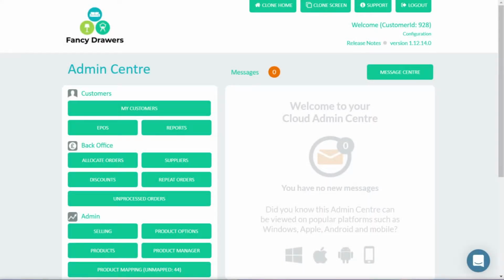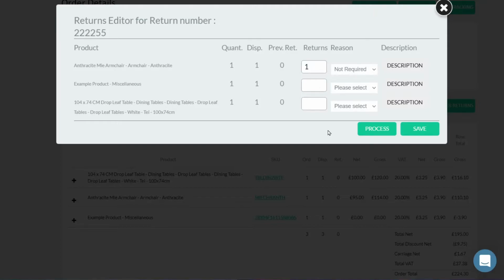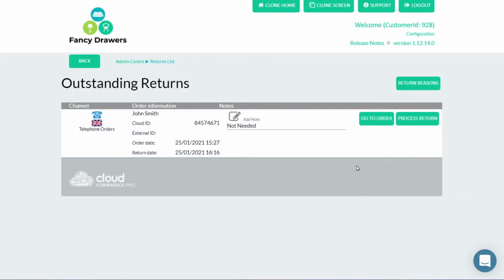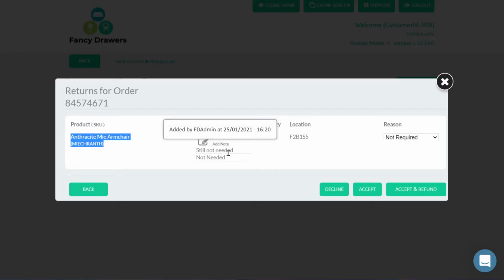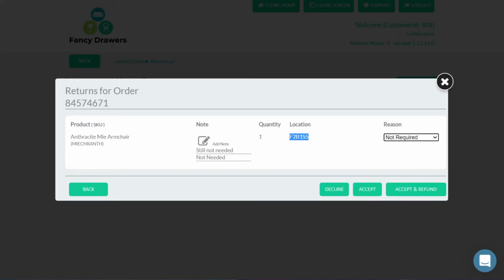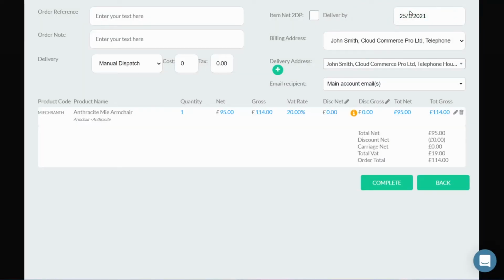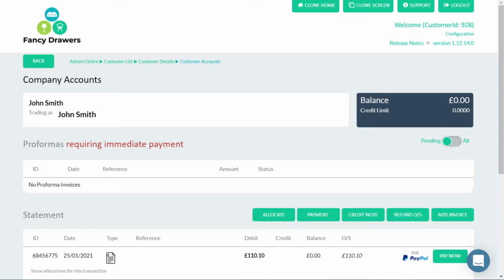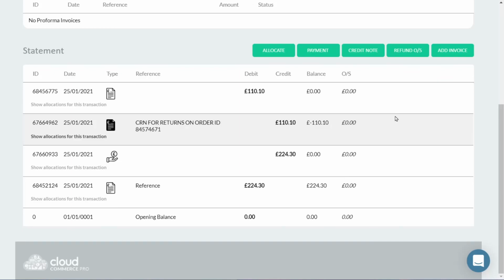CCP Course 04 - Returns